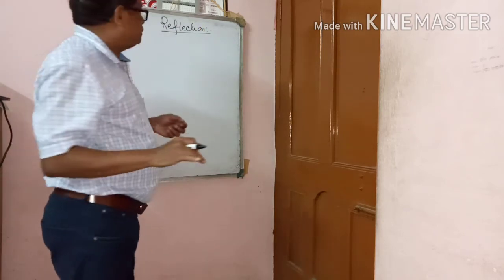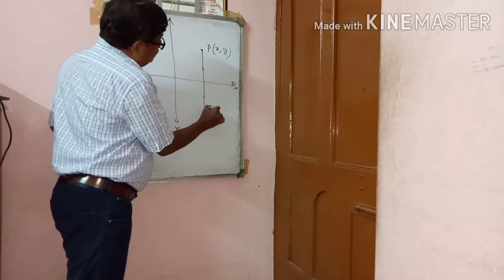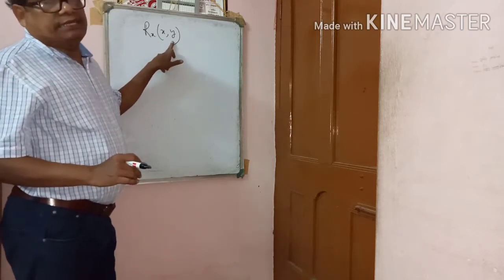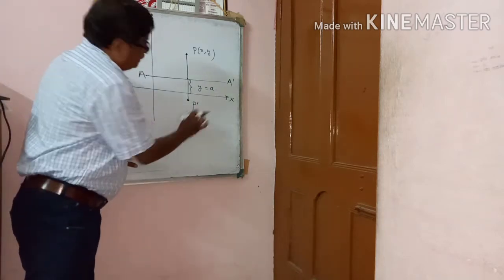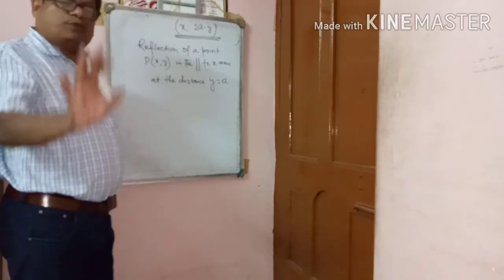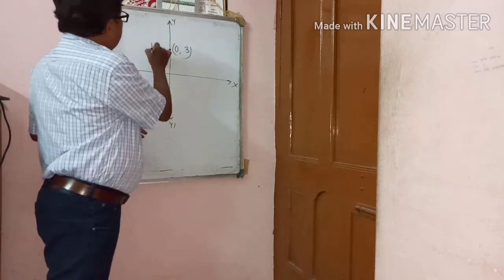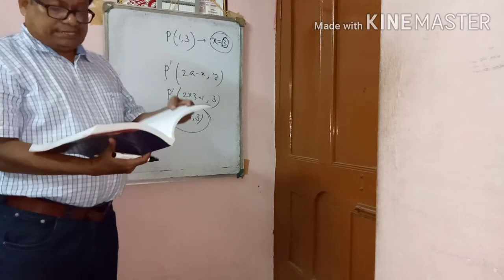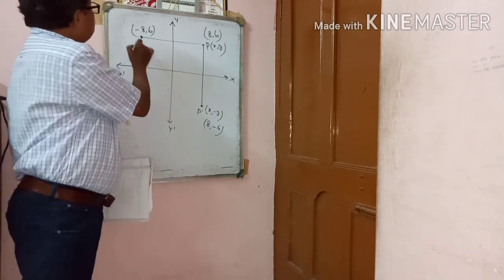August 4, 2020